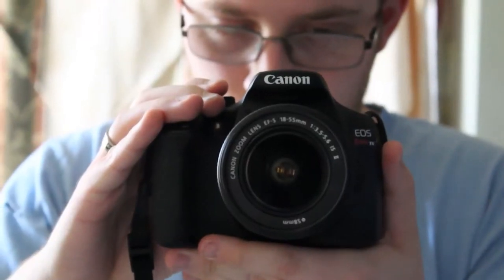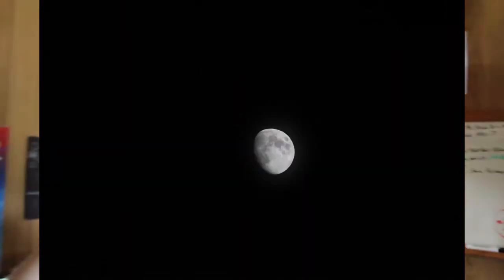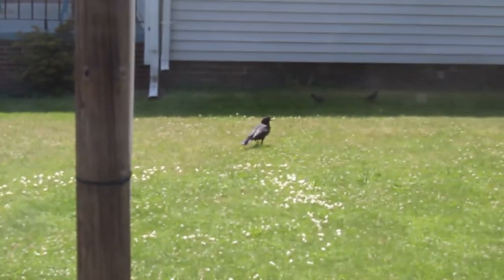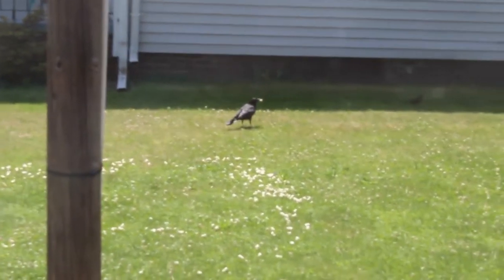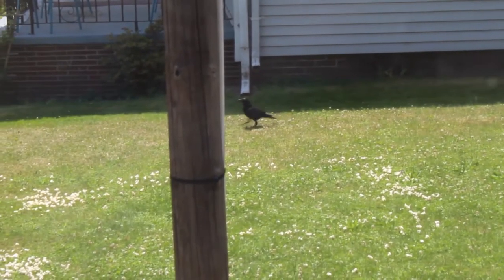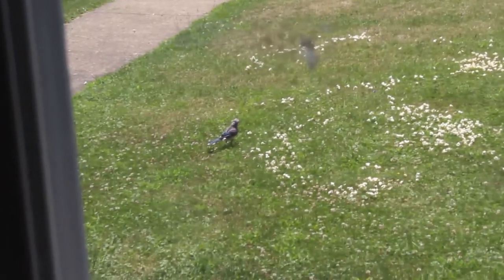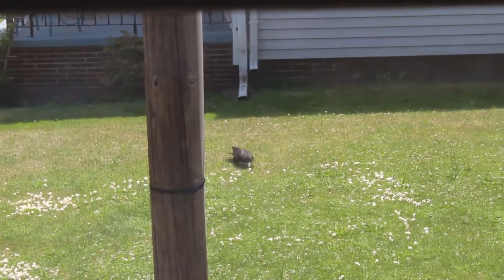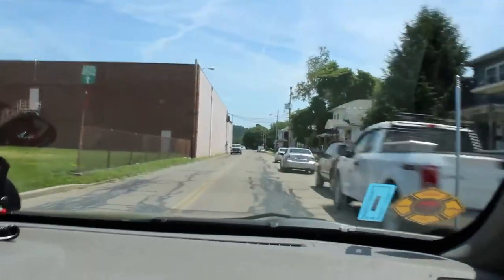TGWB Bonus - Haircut? I think YES! (New Camera Edition)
Guy's got a new camera! But has he performed quality tests on it yet? Not until today; when he gets a haircut! Enjoy! :D

Be sure to like my page on Facebook!! :D